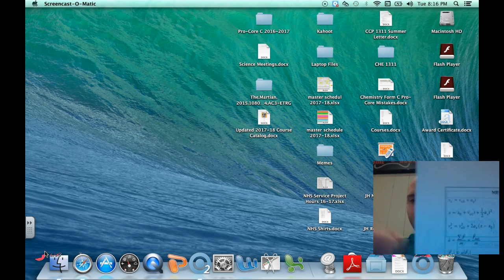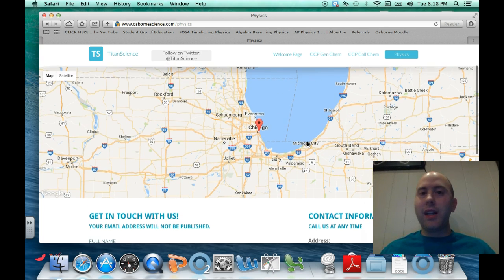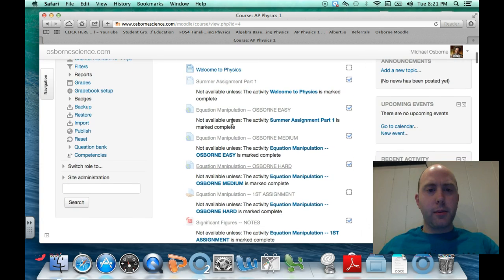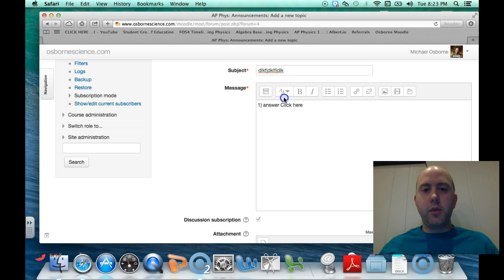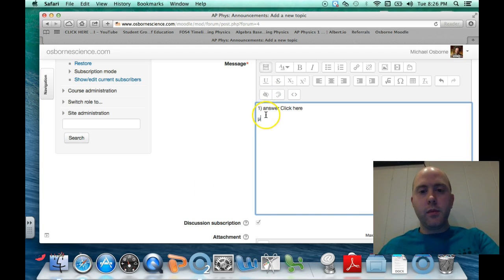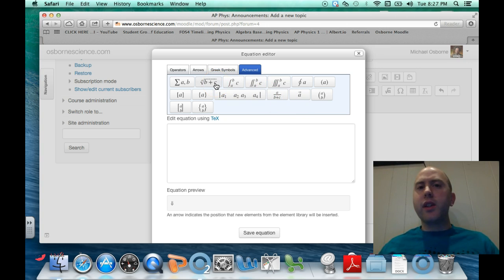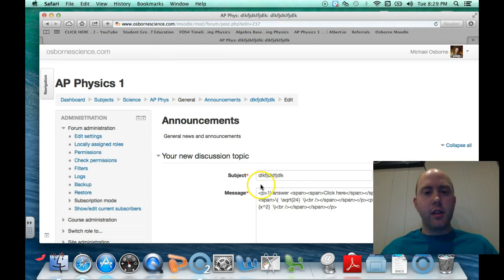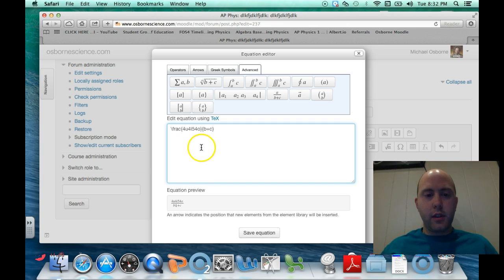Welcome to Moodle Physics